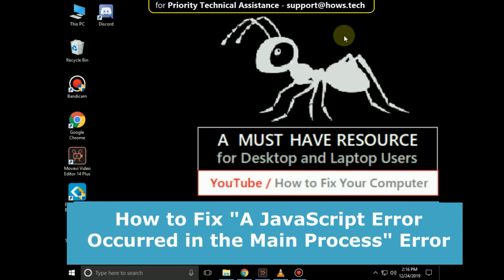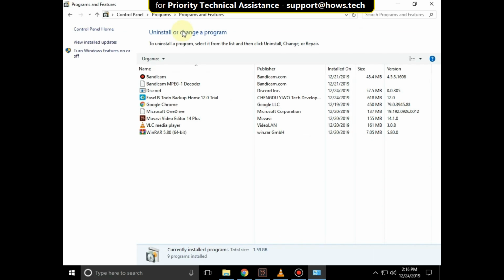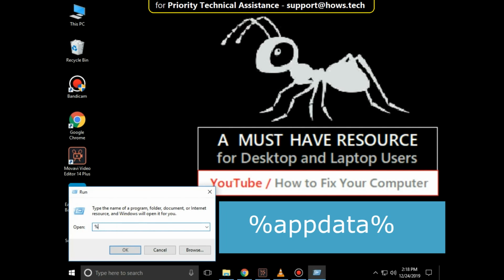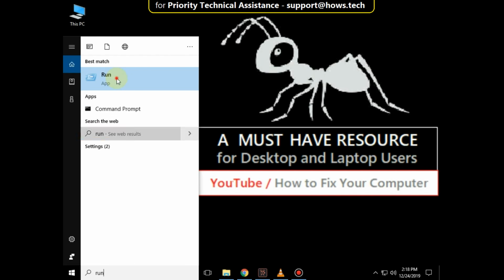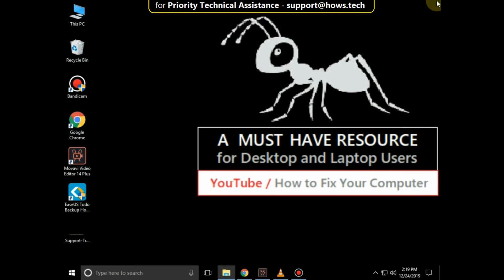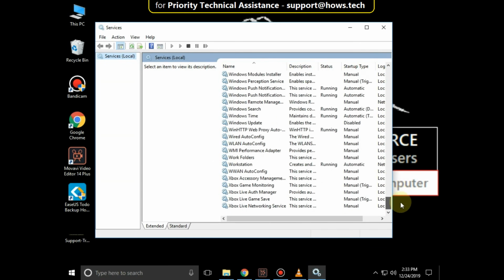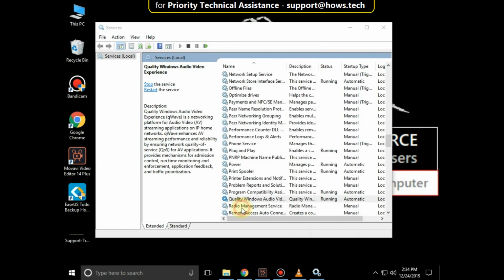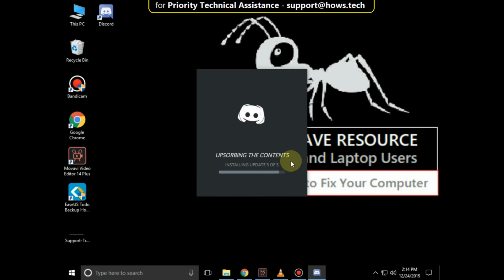A Javascript Error occurred in the main process Windows 10 \ 8 \ 7 Fixed (English)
A Javascript Error occurred in the main process Windows 10 Fixed| How to fix Fatal Discord Error
This video is going to guide you through the steps to fix Error code A Javascript Error occurred in the main process Windows 10 / 8 / 7 Systems.